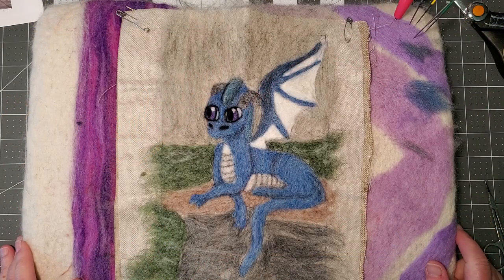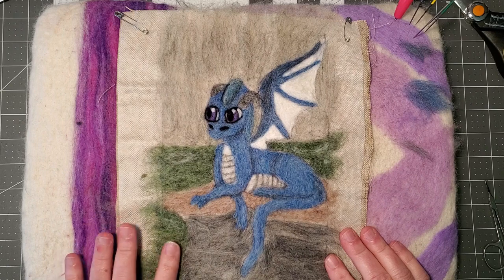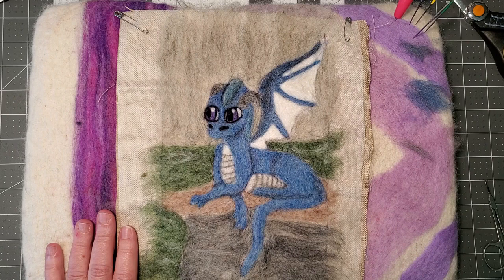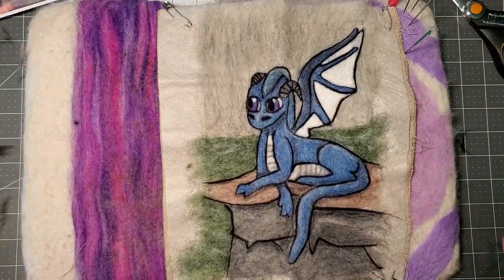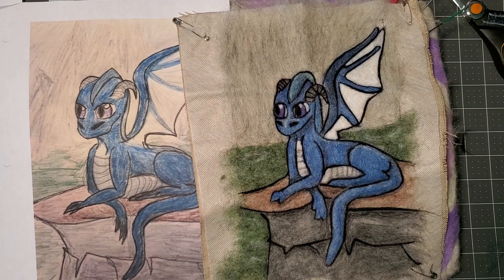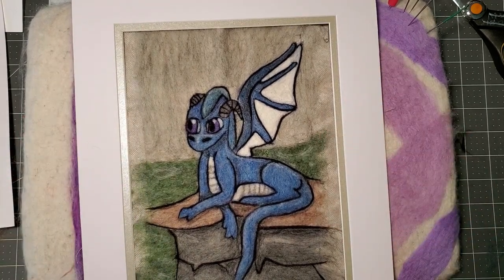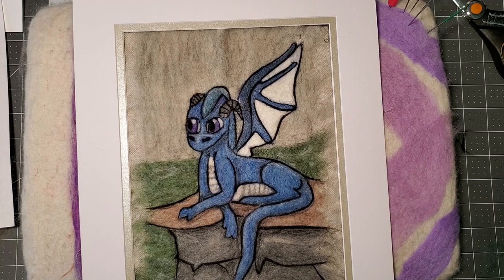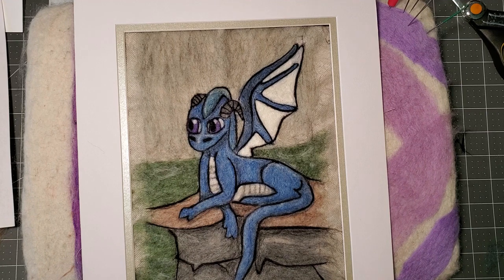Needle Felted Dragon Wool Painting 2D from Drawn Picture Complete! How to add details Fibreart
My daughter drew a picture of a dragon sometime ago and I wanted to make a 3D version of it for her but when deciding what video tutorial to make next, I decided on trying to make a needle felted wool painting of it instead after having a number of questions on another painting I just finished (you can see it in the Shorts).

Part 4 details are added and we finish up this project.

Join my Let's Learn Needle Felting Facebook Group for more tips and information on classes

Basic Starter Kit

Core Wool

Clover 507079 Pen Style Needle Felting Tool

Clover 8900 Felting Needle Tool

Clover Felting Mat

Felting Pad

Felting Journal to track your projects

Needle Felting Brush Hand Carders for Wool

Glass Eyes